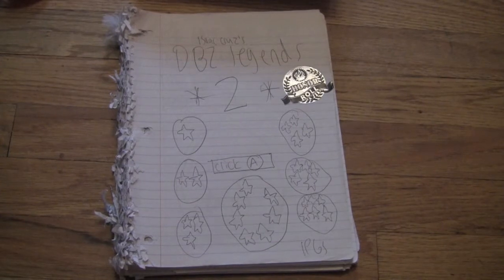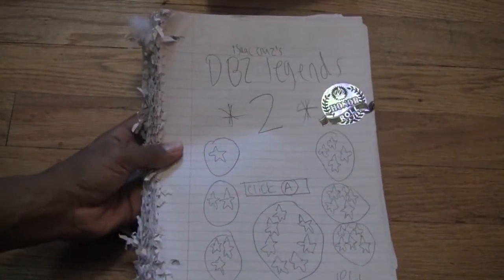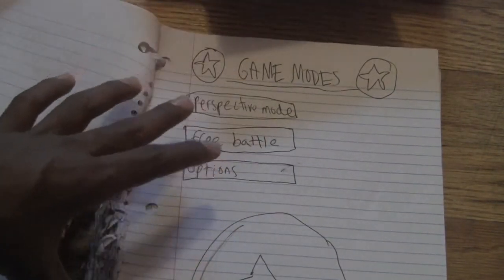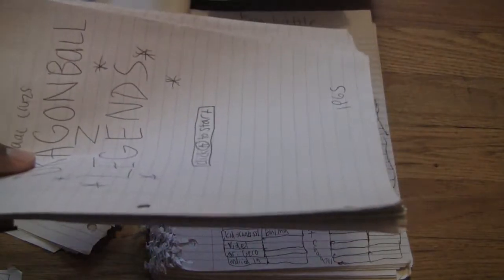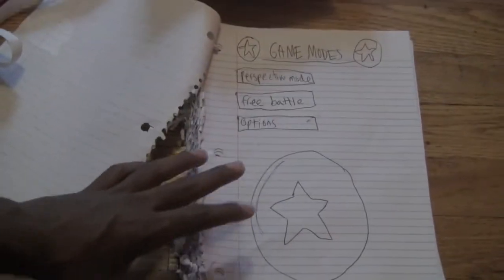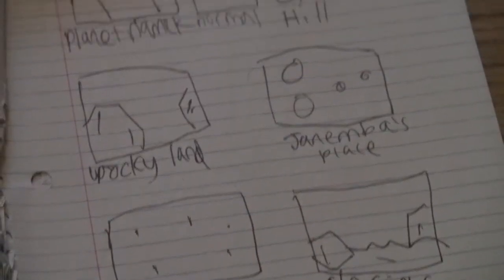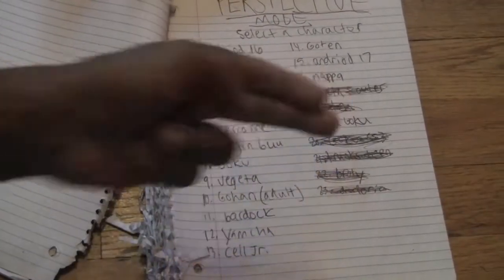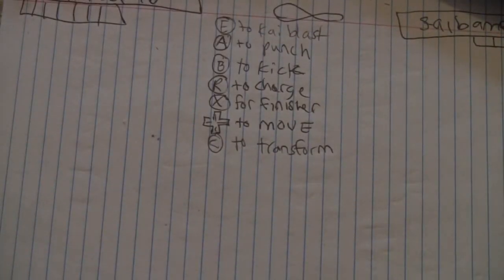IPGS OVERVIEW dbz legends 2 part 1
hey guys a new overview!
this time its legends 2!